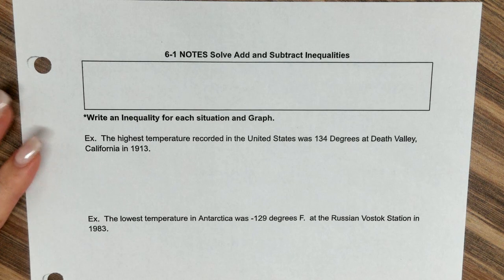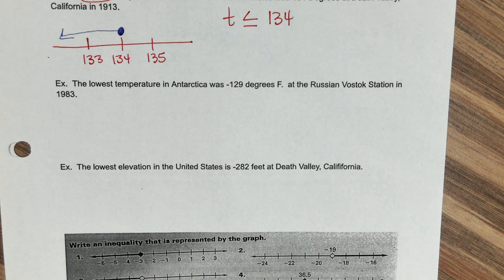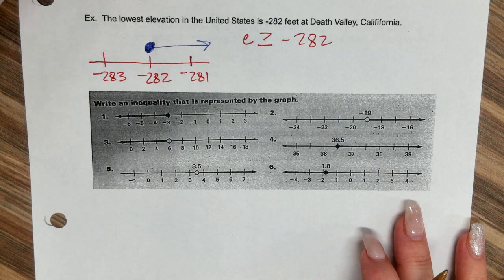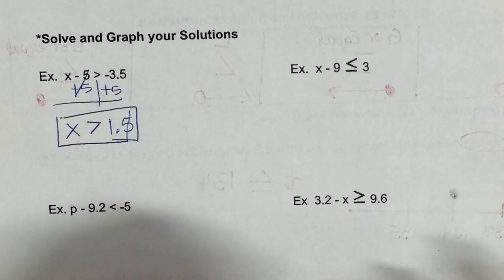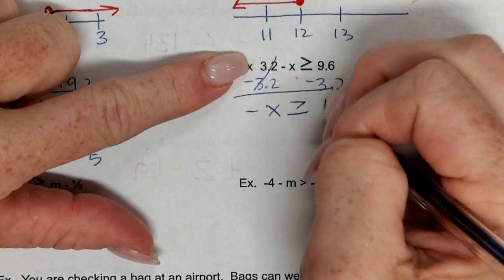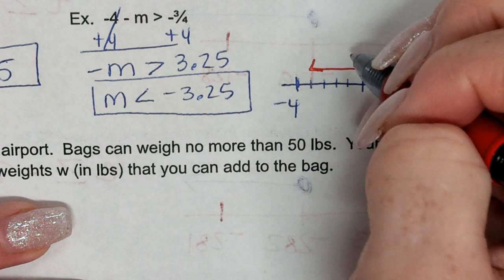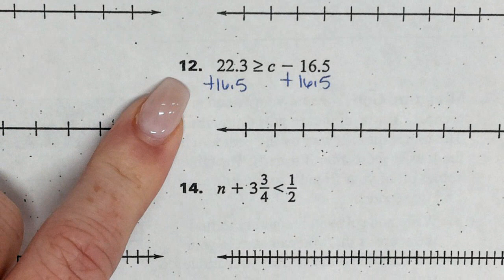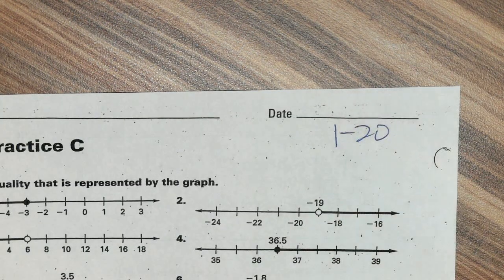Algebra 6-1 Add and Subtract Inequalities